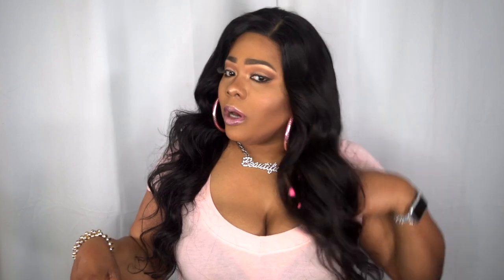1 Week UPDATE: Unice-Kysiss (ICEnu Series) Bundles + Closure | Ft. Unice Hair Company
👋🏽 VB's, After a week of wear how is my hair holding up? Video features my opinion on the Unice ICEnu series bundles + closure. Check description below for link to purchase and product details.

Aliexpress UNice
Are you ready for 3.28?
Time：28th-31th.MAR
(Contact with customer service to change the price before you order)

*Introduction character Mrs. V. Beauty was created by this AMAZING Director/Writer/Artist/Animator @phunkeybrewster. Check out her dope work, follow her and tell her Annette Beauty sent you.

*The animations of this video were created by editinghacksbylala *The animations of this video were created by GreenScreen Brasil *The animations of this video were created by Mystee Jay